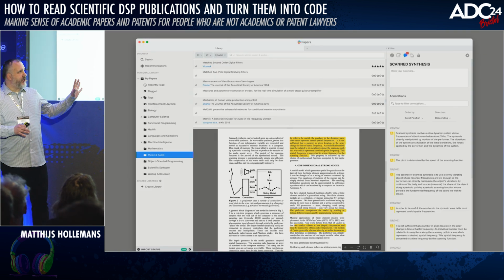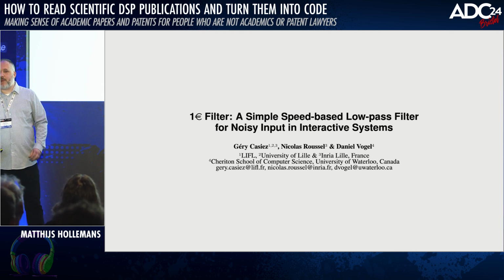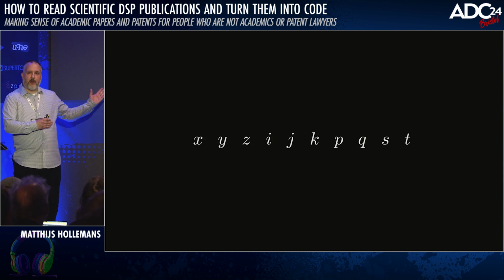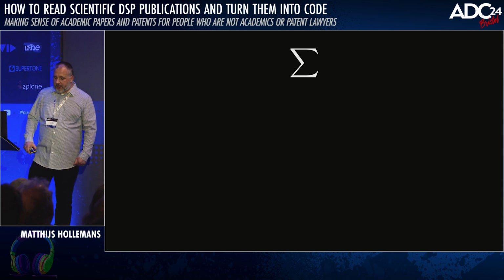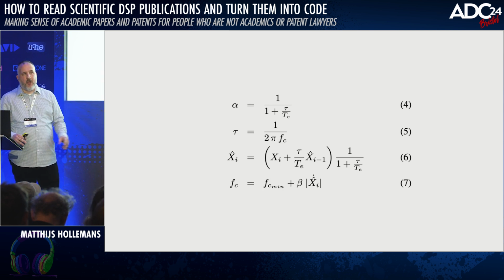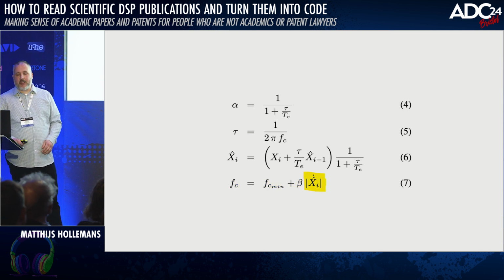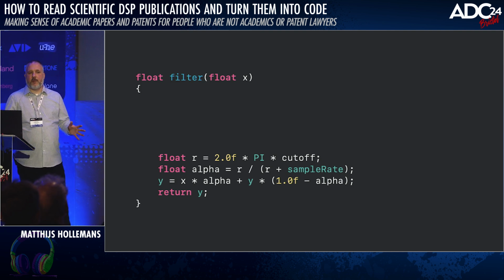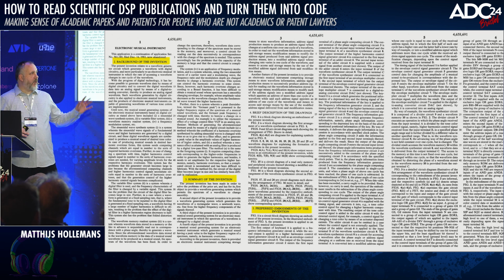How To Read Scientific DSP Publications and Turn Them Into Code - Matthijs Hollemans - ADC 2024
How To Read Scientific DSP Publications and Turn Them Into Code - Making Sense of Academic Papers and Patents for People Who Are Not Academics or Patent Lawyers - Matthijs Hollemans - ADC 2024

Academic research papers contain exciting new ideas but typically no ready-to-use source code. Papers are not written for the layperson and are often filled with jargon and inscrutable equations. It's up to the reader to decipher the math and wrestle through dense theory to transform these ideas into C++ code. This can be a daunting task, especially for developers who do not have an academic or mathematics background. Patents, in particular expired ones, are also a great source of ideas and are even harder to untangle! Fortunately, with a little effort you can learn to read these perplexing documents and extract their secrets. This talk aims to bridge the gap between theory and practice and will show useful techniques for quickly making sense of scientific publications and patents, so that you can finally start turning them into code.

Matthijs Hollemans

Matthijs is an independent audio developer working on freelance projects as well as his own portfolio of plug-ins. He is also the author of the books The Complete Beginner's Guide to Audio Plug-in Development and Creating Synthesizer Plug-Ins with C++ and JUCE, both published by The Audio Programmer. Matthijs also writes about audio development on his blog. Previously, Matthijs worked as a game developer, iOS developer and machine learning engineer. He has written books on all these topics. Matthijs spends too much of his spare time chatting about audio development online and has no time left to practice playing the piano.

Special thanks to the ADC24 Team:

Sophie Carus
Derek Heimlich
Andrew Kirk
Bobby Lombardi
Tom Poole
Ralph Richbourg
Jim Roper
Jonathan Roper
Prashant Mishra